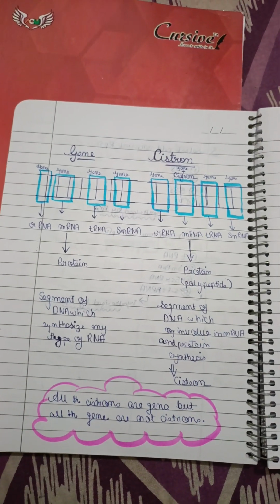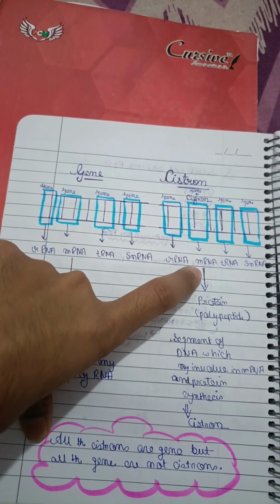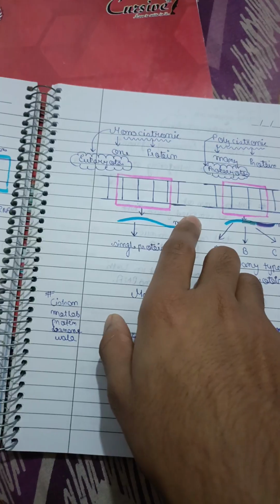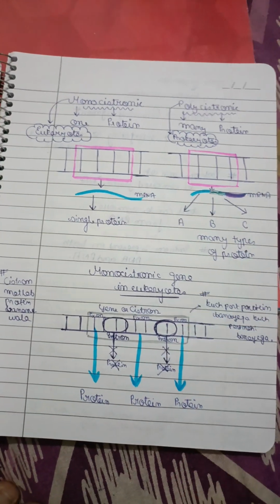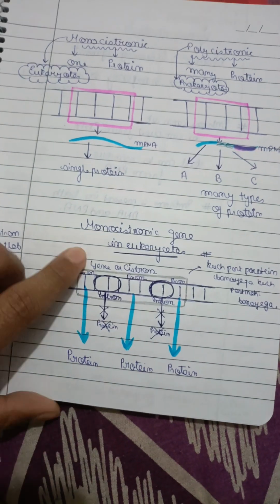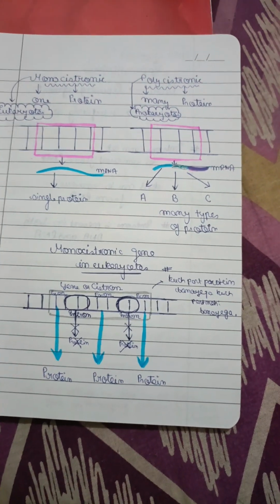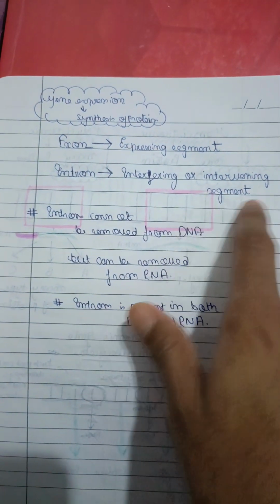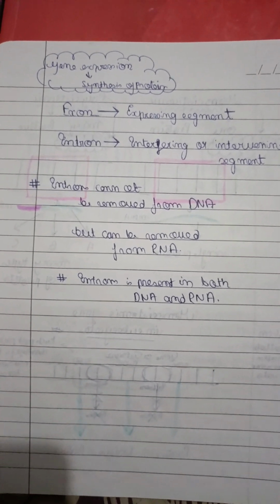Transcription part 3